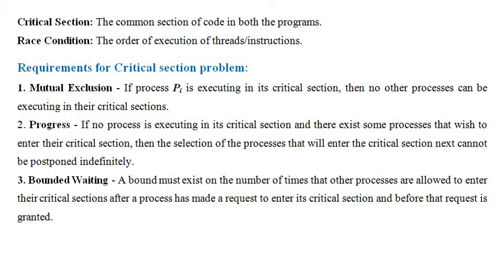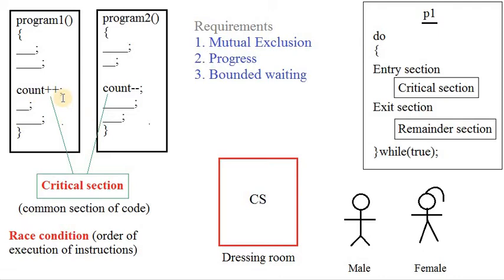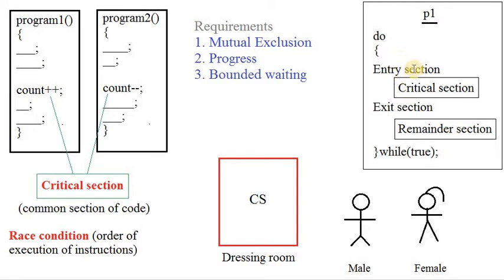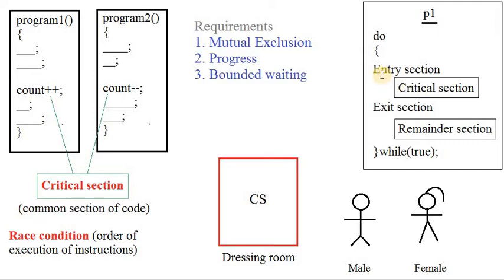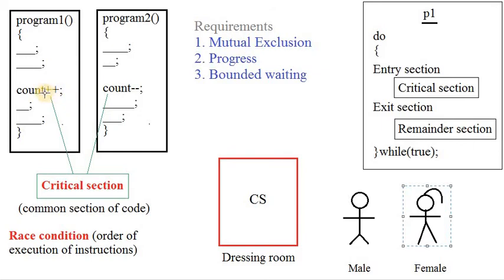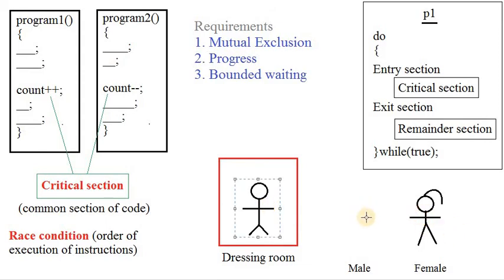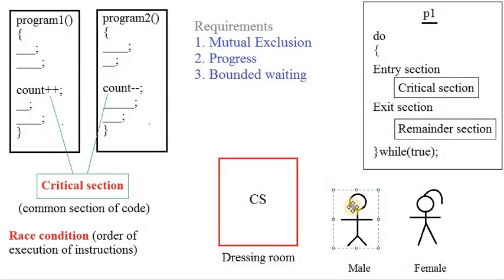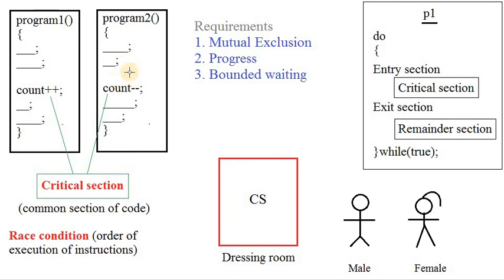Requirements for Critical section problem with example | English | Giridhar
In this video I have discussed about Requirements for critical section problem with detailed example